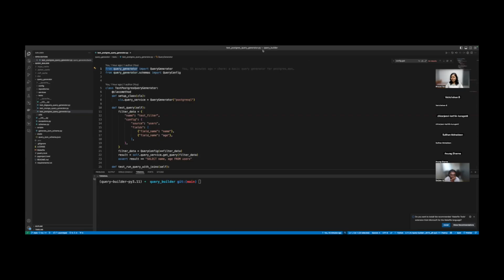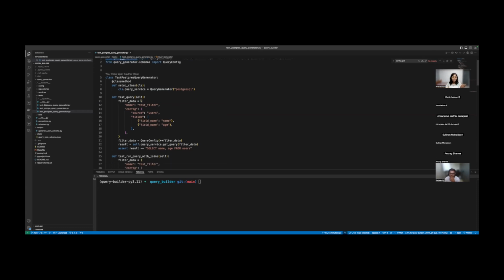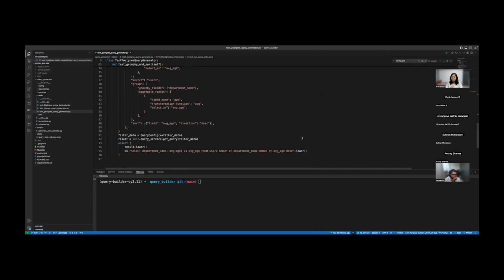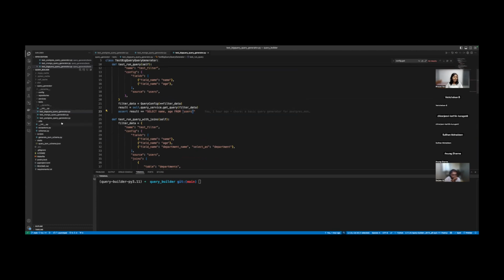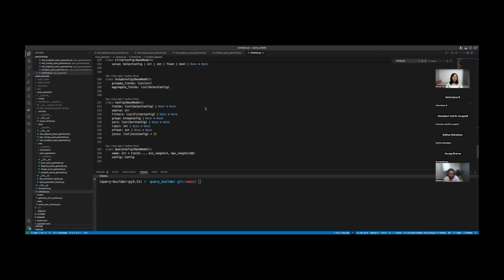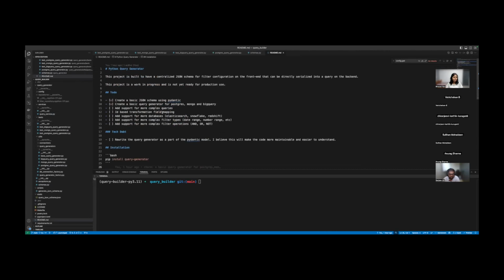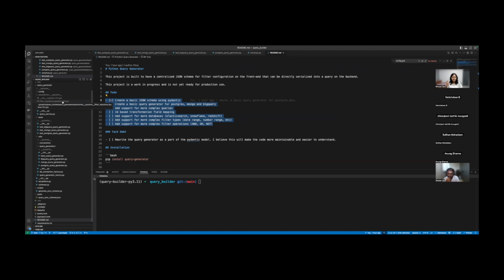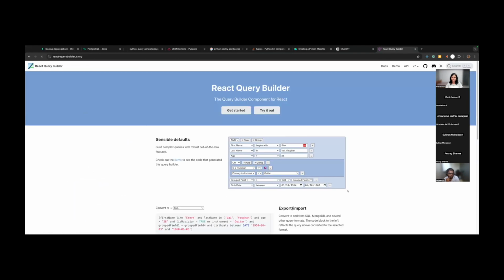Bhavani's Query Generator - TheLearningDev's HackHour Oct 2024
​Have you always had a side project idea but never had the willpower to start or the time to build? Here is your chance
​Build, Hack, and Learn together.